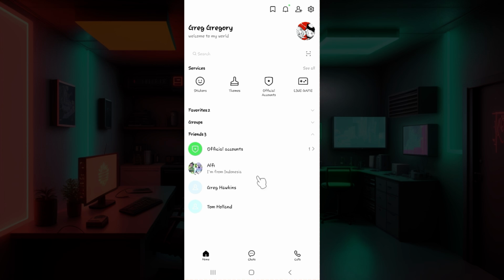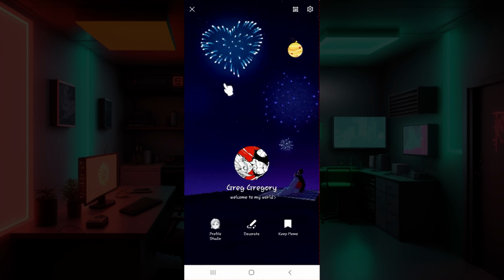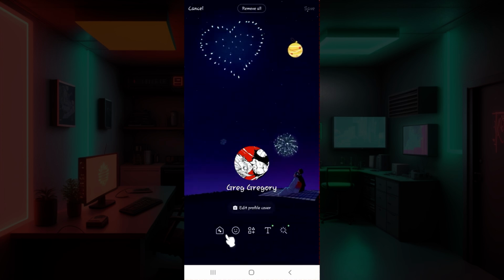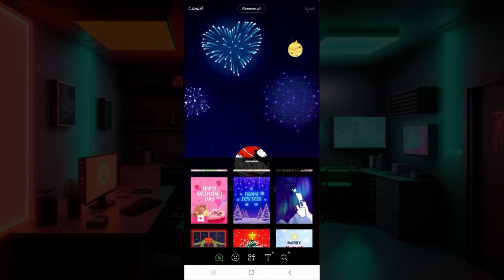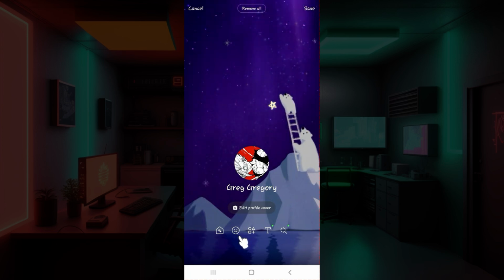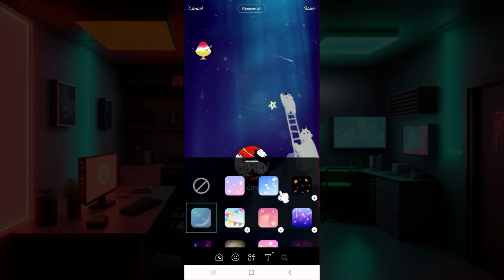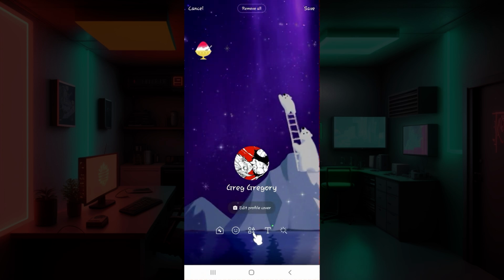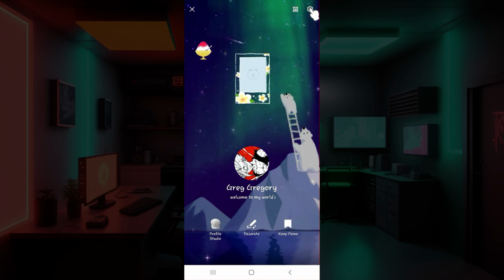How to Decorate Profile on Line App (2024)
In this video, we'll guide you through the simple steps of customizing your profile picture, cover photo, and nickname. Discover how to add unique themes and stickers to express your personality. Whether you're a beginner or a seasoned Line user, this tutorial will help you create a stylish and eye-catching profile.